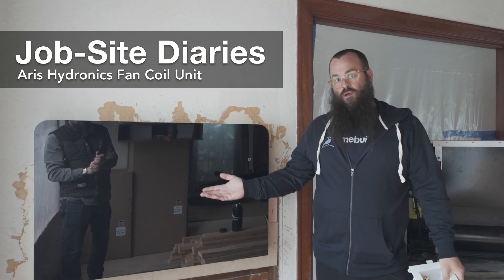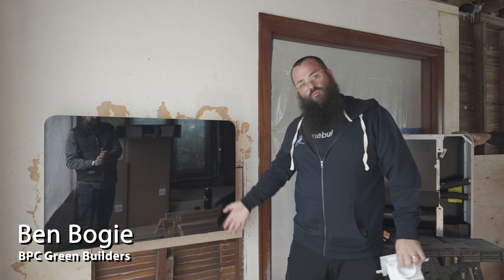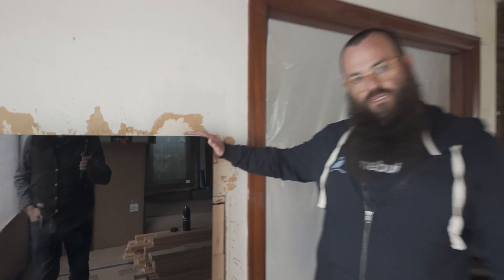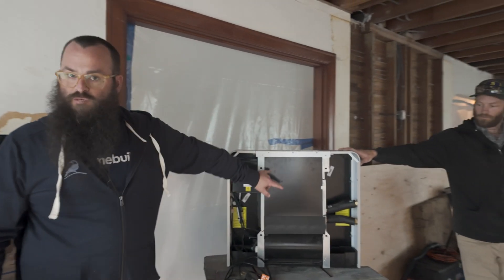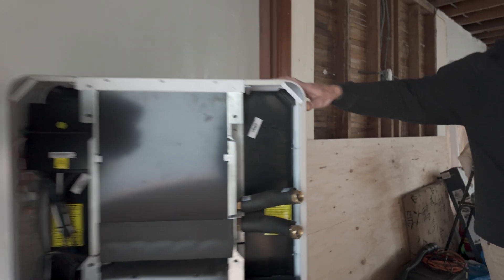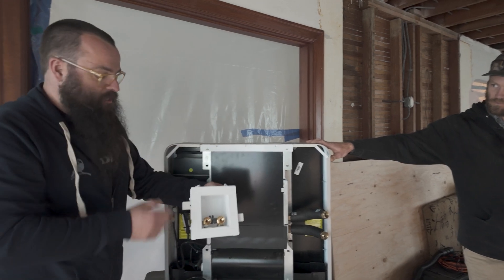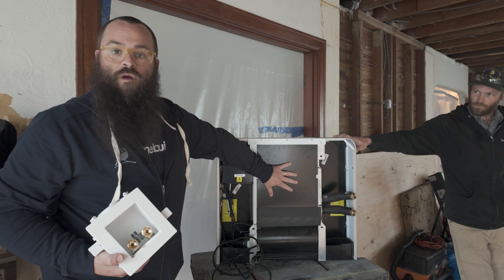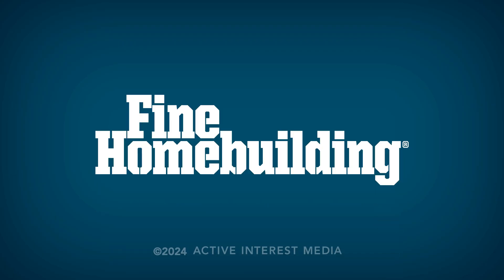Air-to-Water Heat Pump: A Look at the Wall-Mounted Fan Coil Unit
This is a follow-up to Josh Salinger’s video about the Aris Hydronics Air-to-Water Heat pump. In part 1 Josh showed the outdoor unit along with the storage tanks in the basement. This time around, Ben Bogie joins Josh in the rooms where the wall-mounted fan coil units will be located, and Ben answers questions like “What is a fan coil unit?” and “How does it work?”